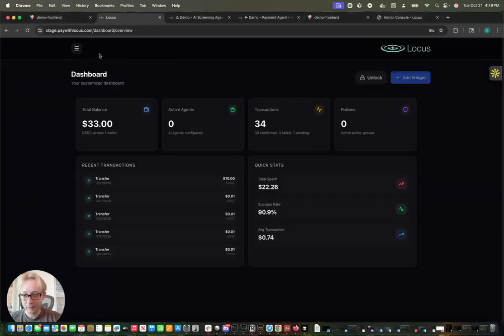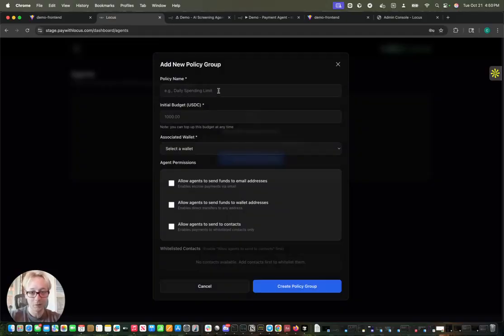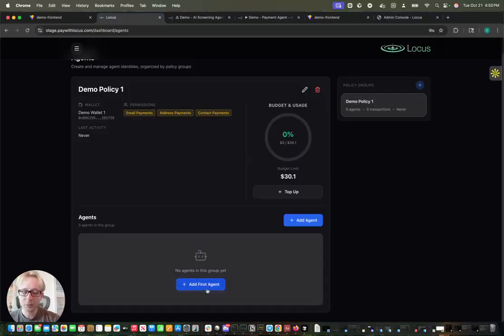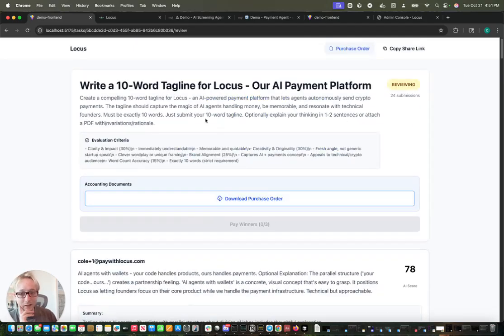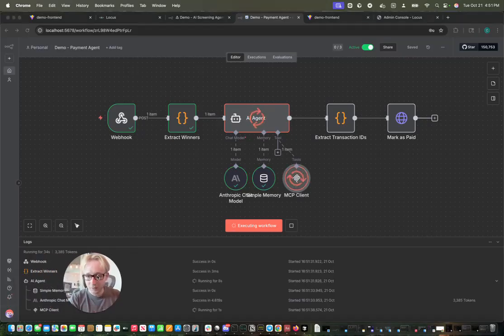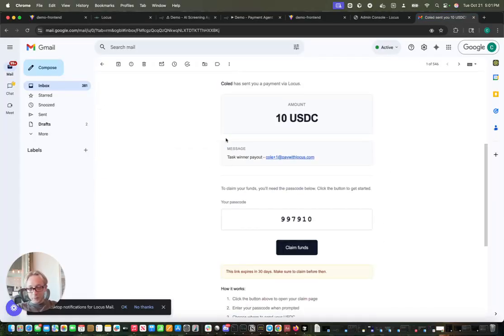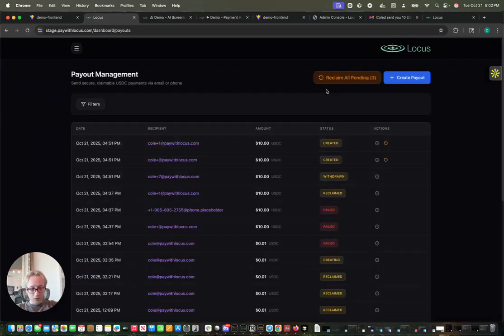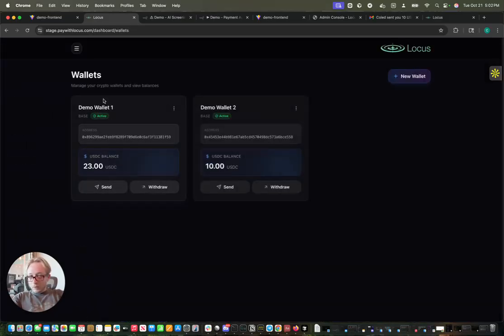Locus Demo Youtube